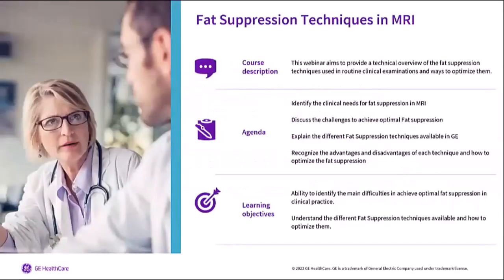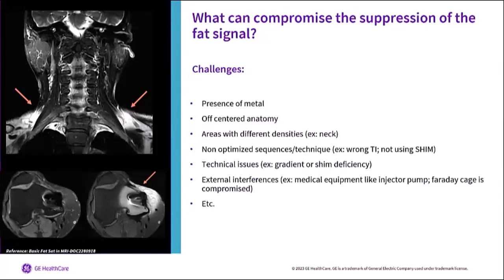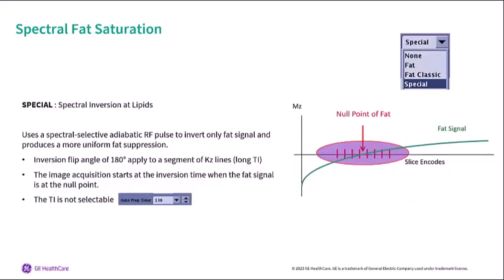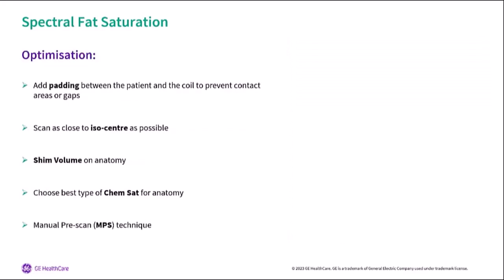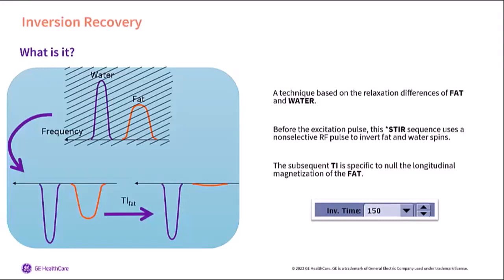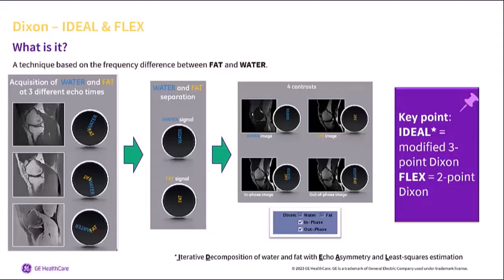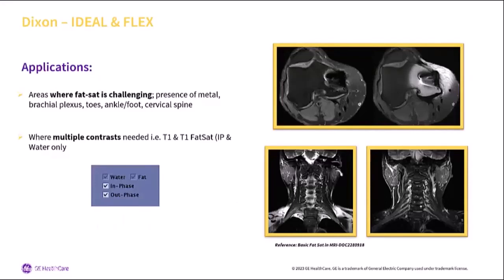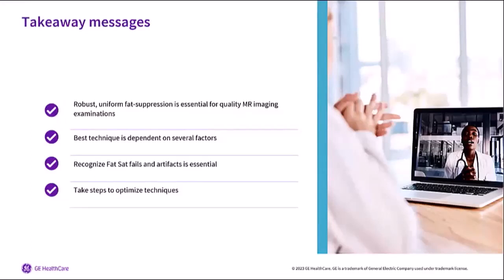fat suppression webinar replay.mp4